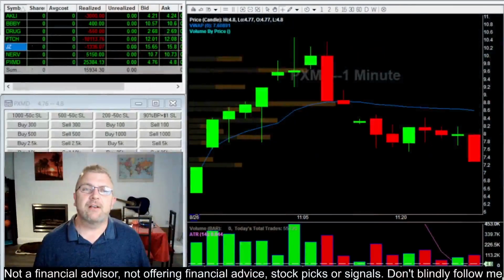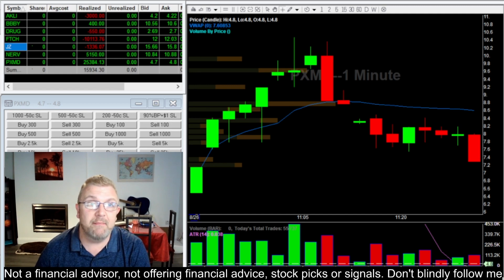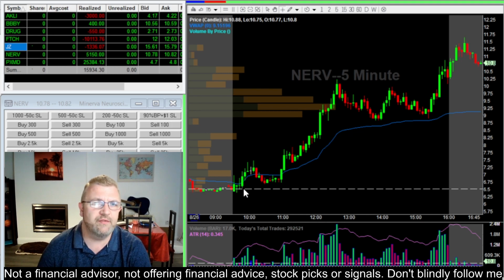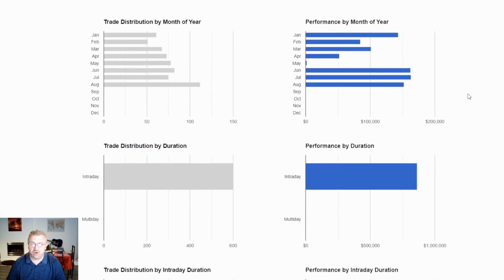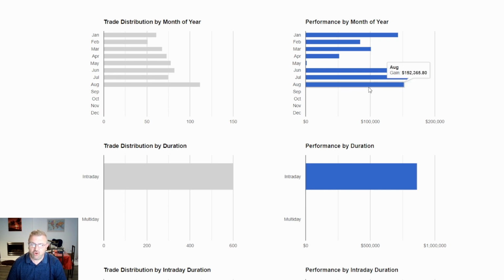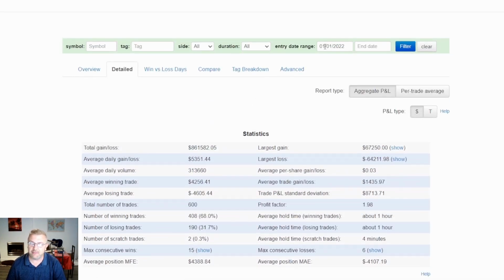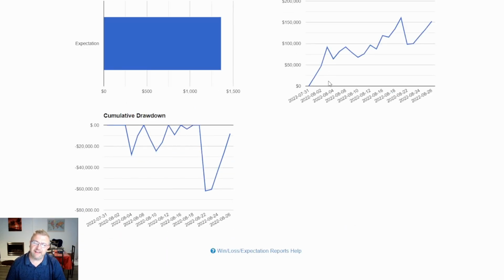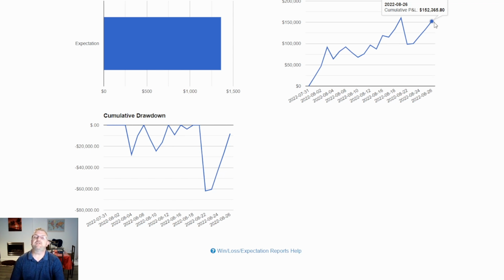Day Trade With Tony Trade Recap $AKLI $BBBY $DRUG $FTCH $NERV & new IPOs $JZ & $PXMD +$16k GREEN Day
Here are the tools I use to trade:

To Find Stocks To Trade I use Benzinga Scanners & Trade Alerts.

Chart And Track The Markets Like The Professionals Do With Tradingview